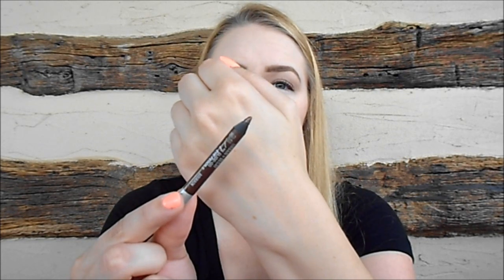Finish 5 by Fall 2015 Intro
Products mentioned:
Maybelline Instant Age Rewind Brightener
Sonia Kashuk Loose Brightening Powder
Urban Decay 24/7 Liner in Bourbon
Maybelline Baby Lips in Peppermint

What I'm Wearing:
FOUNDATION- MakeUpForEver Mat Velvet+ in 20 & Hard Candy Glamoflague in Porcelain
BROWS- NYX Micro Brow in Taupe, Lorac Take A Brow Kit in Blonde & NYX Tinted Brow Mascara in Blonde
EYES- Maybelline Bad to the Bronze & Urban Decay Naked
CHEEKS- MAC Fleet Fast
LIPS- Revlon Lip Butter in Peach Parfait
NAILS- Color Club East Austin